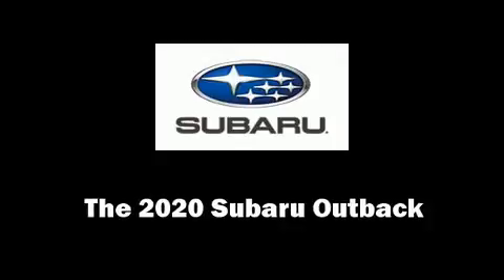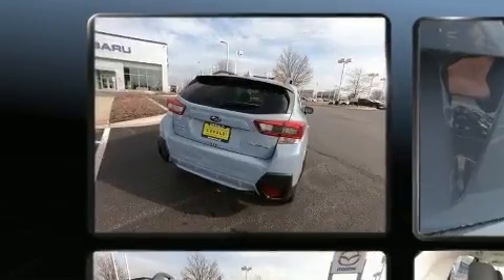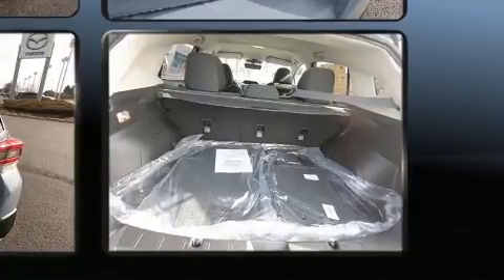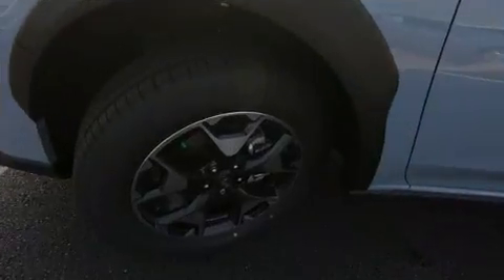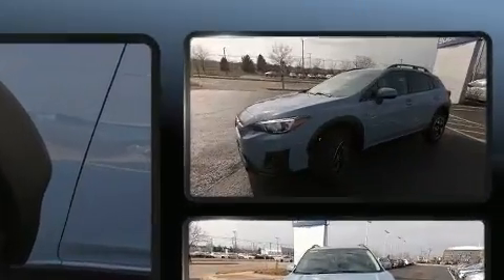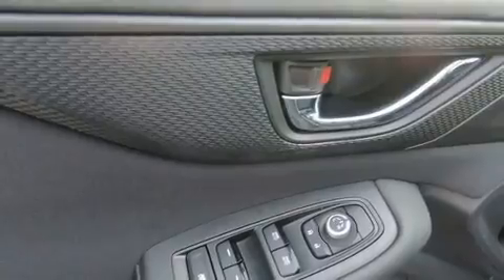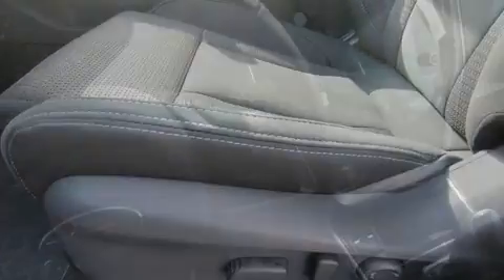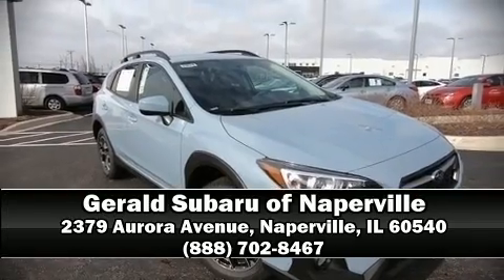2020 Subaru Outback Premium in Naperville, IL 60540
Take command of the road in the 2020 Subaru Outback. Under the hood you'll find a 4 cylinder engine with more than 170 horsepower, providing a smooth and predictable driving experience. Comfort and convenience were prioritized within, evidenced by amenities such as: adjustable headrests in all seating positions, a built-in garage door transmitter, lane departure warning, power windows, an overhead console, rear wipers, and remote keyless entry. Subaru ensures the safety and security of its passengers with equipment such as: dual front impact airbags, front side impact airbags, traction control, brake assist, a security system, an emergency communication system, and 4 wheel disc brakes with ABS. Electronic stability control stands out as a technologically savvy innovation, keeping you better connected to the road. We pride ourselves on providing excellent customer service. Please don't hesitate to give us a call.